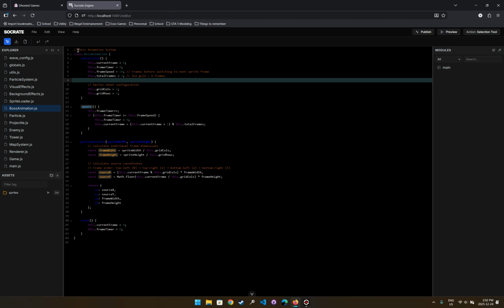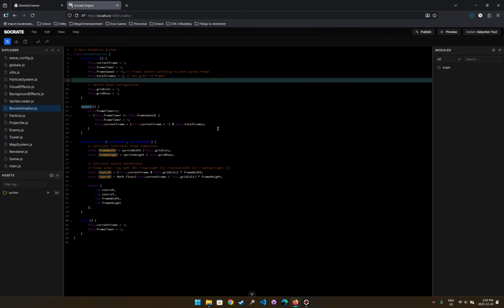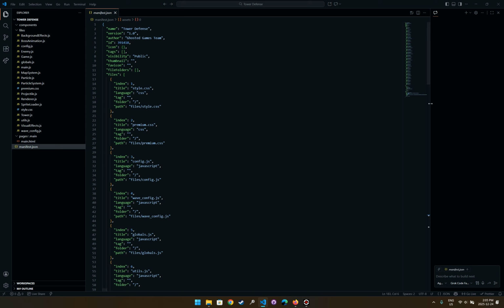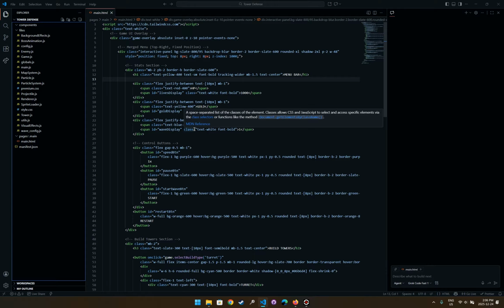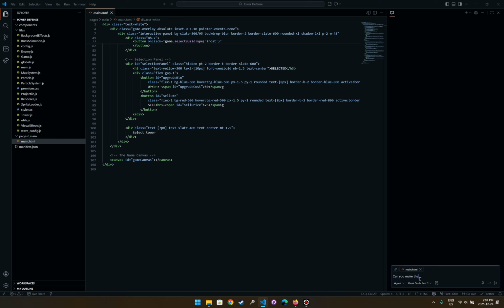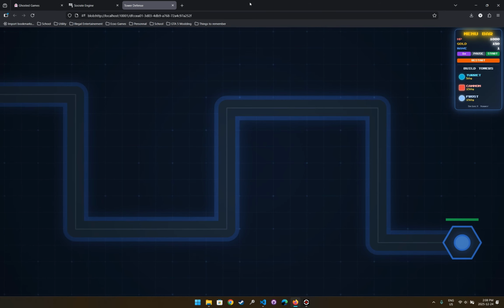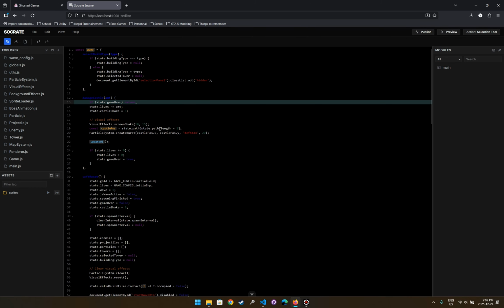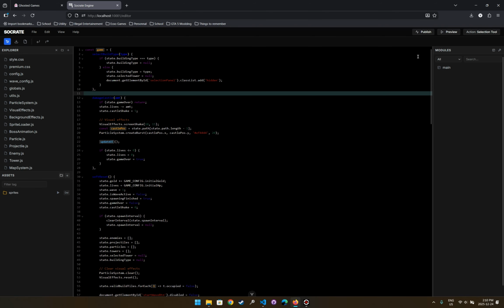Share & Get Help - Socrate Engine, Become a pro